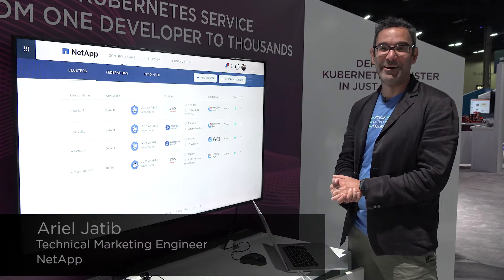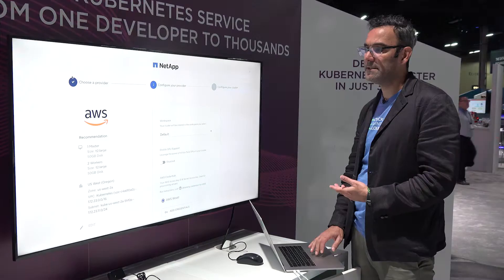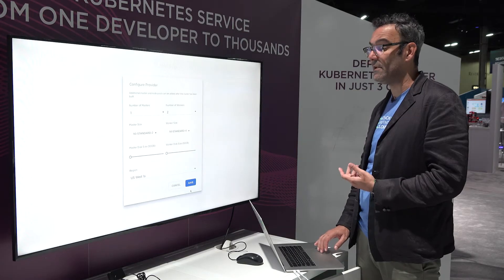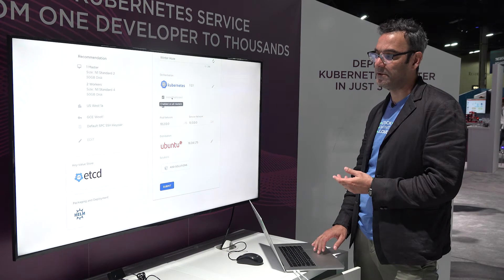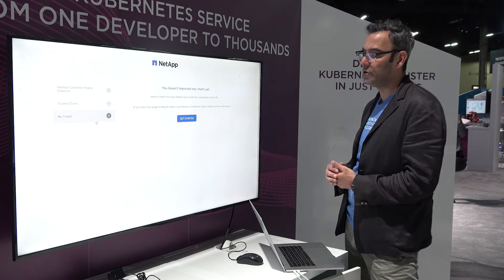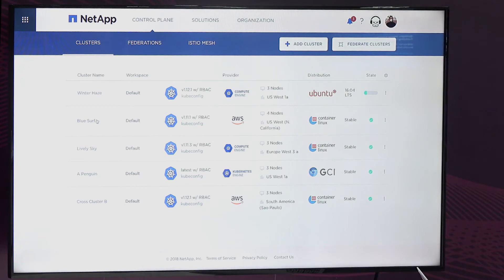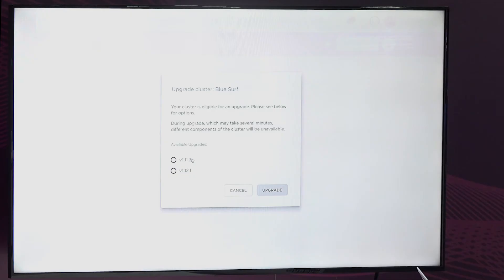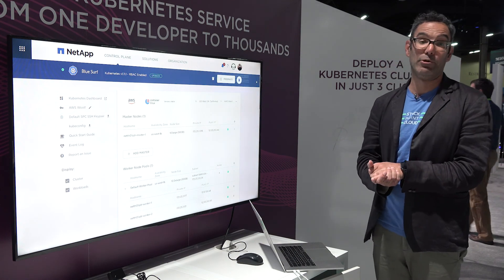NetApp Kubernetes Service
Discover the simplest way to deploy a Kubernetes cluster to the clouds.